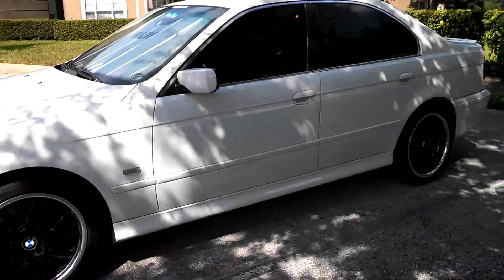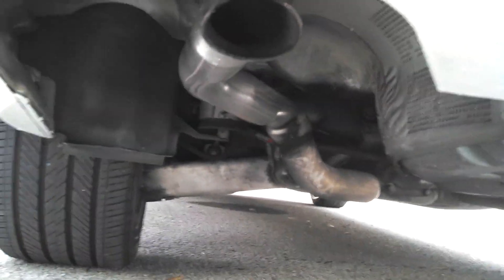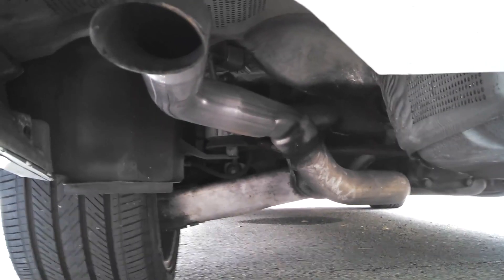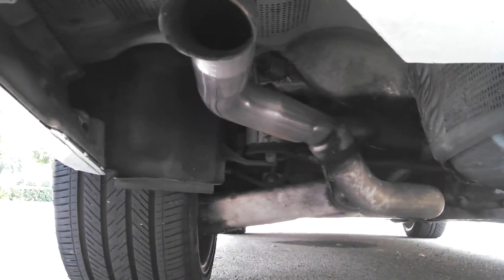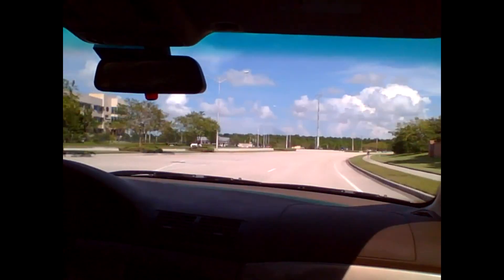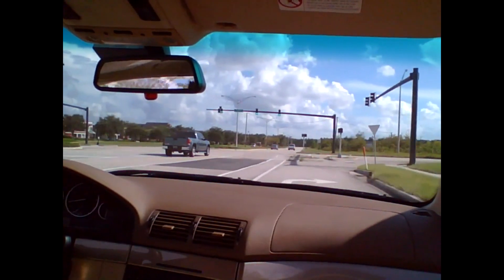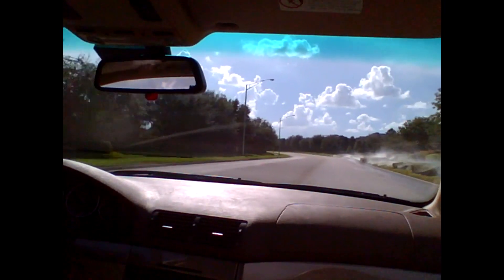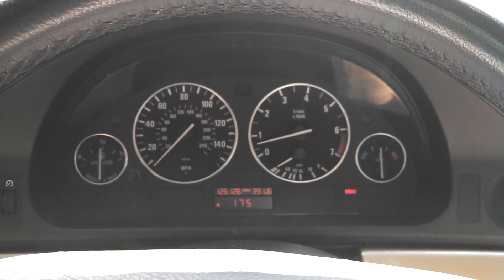BMW E39 530i Muffler Delete Sound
Muffler delete on a 2003 BMW E39 530i sound.